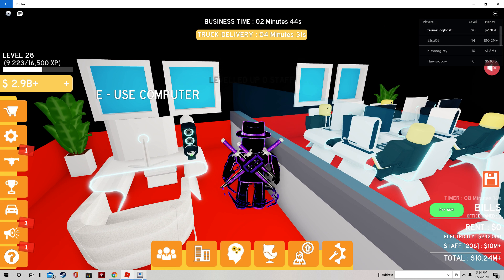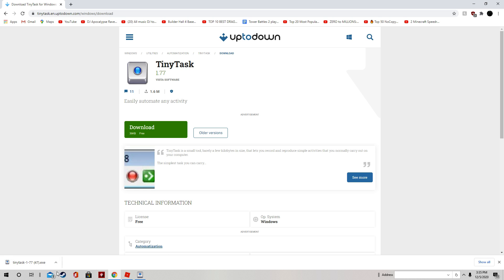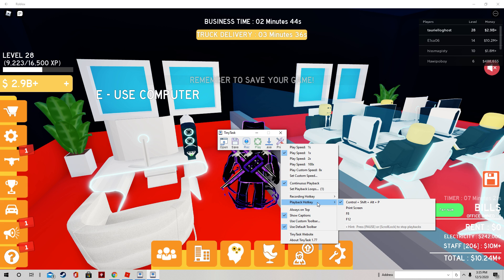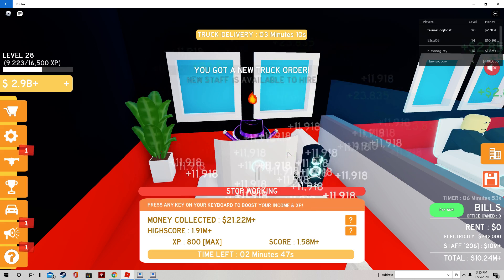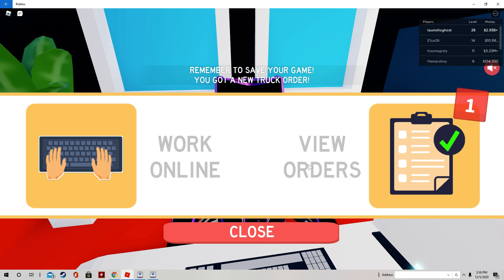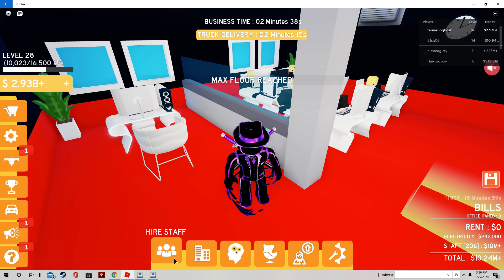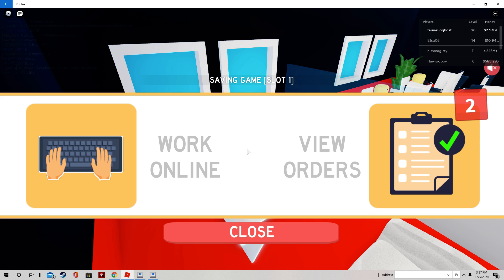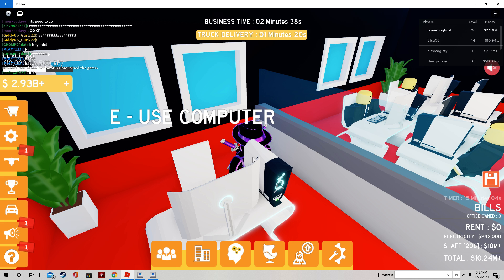How to AFK/autofarm on Roblox: Online Business Simulator 2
using a little auto clicker called tinytask i will show you the steps to autofarm  or afk farm in online business simulator 2. Have a great day.